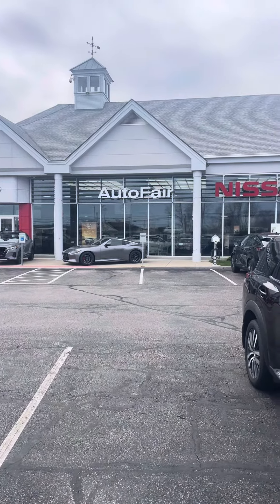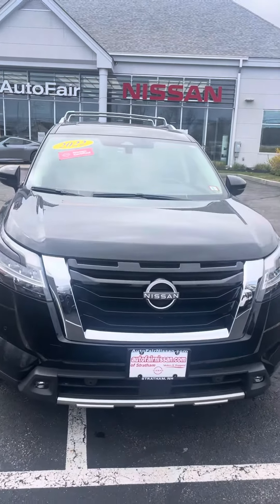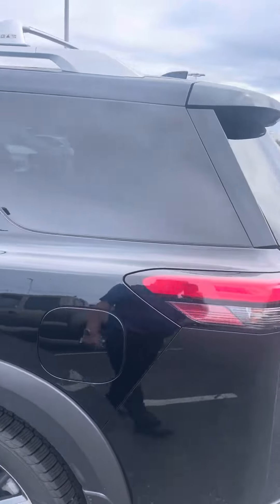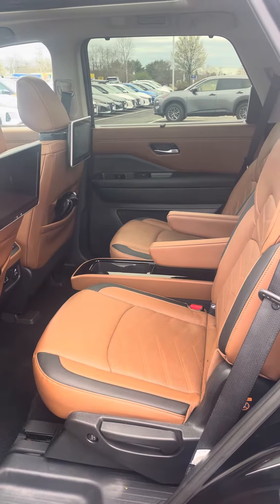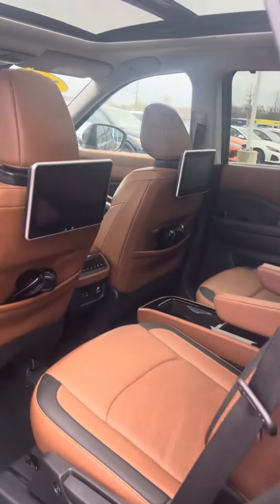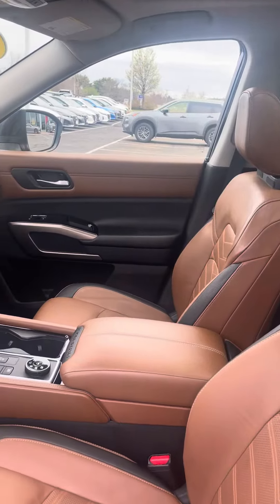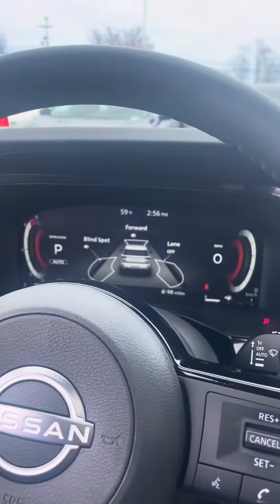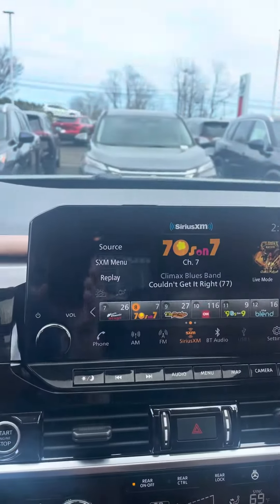April 29, 2024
Nissan pathfinder black with stuning tan